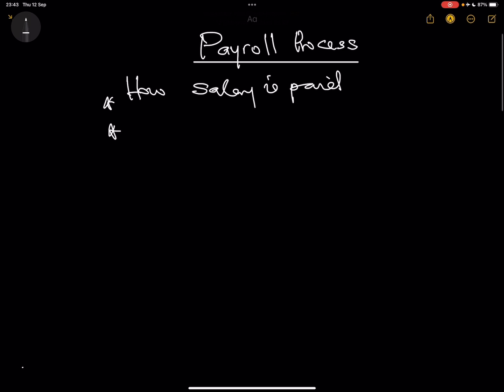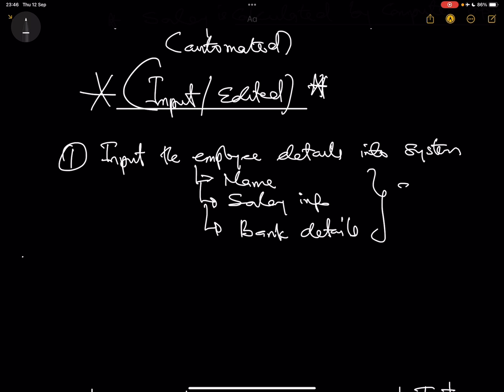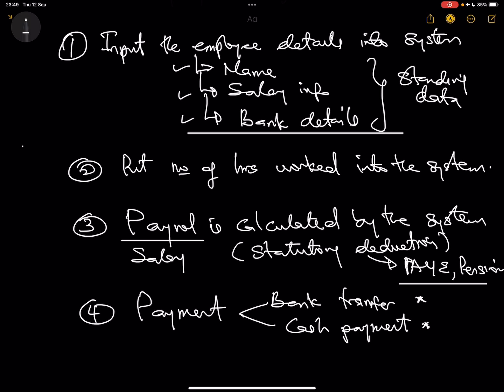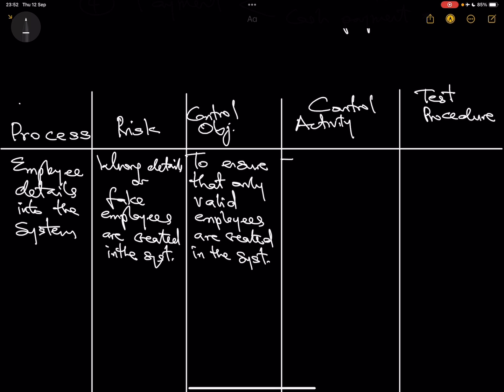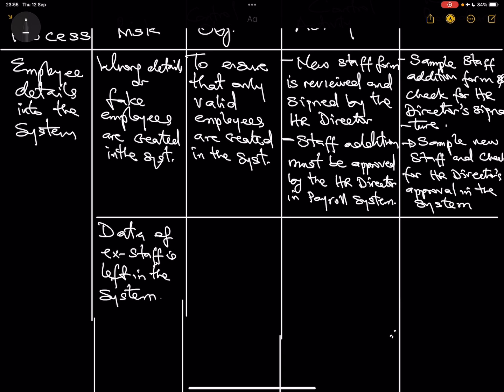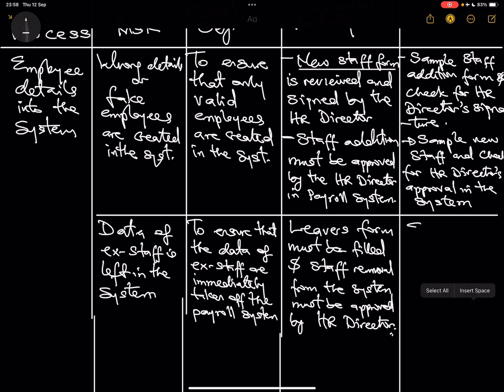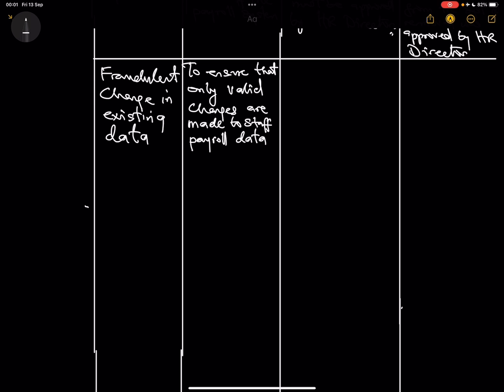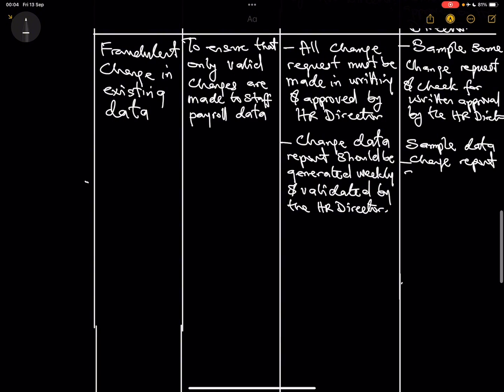Lecture 17 - Payroll Process Part 1 - Risk, Control and Test Procedures (Internal Control)